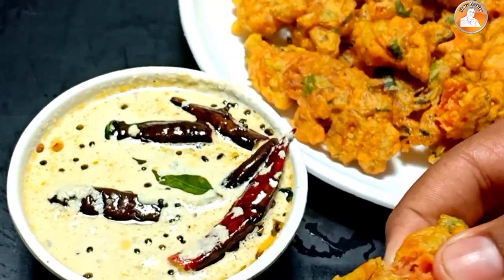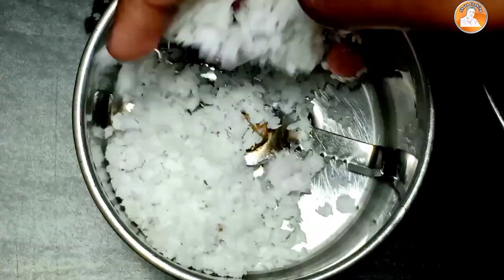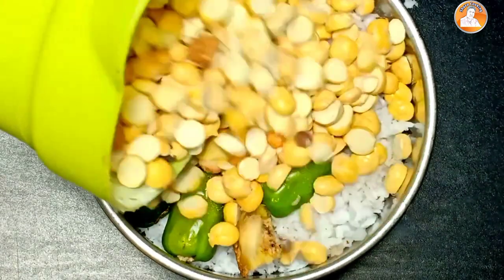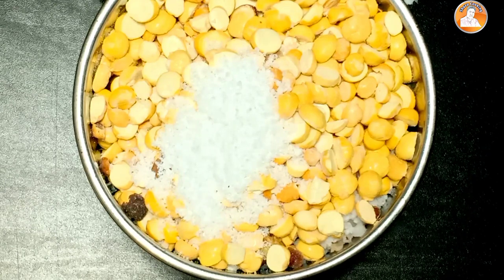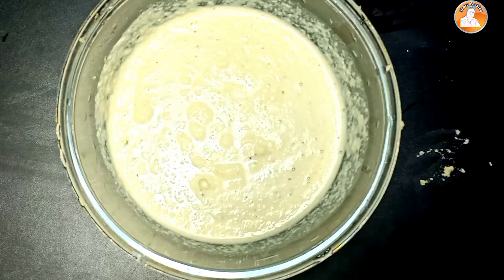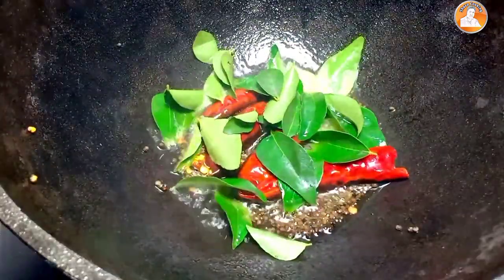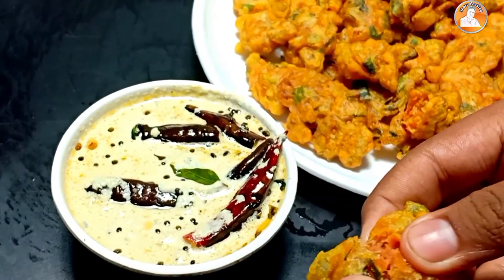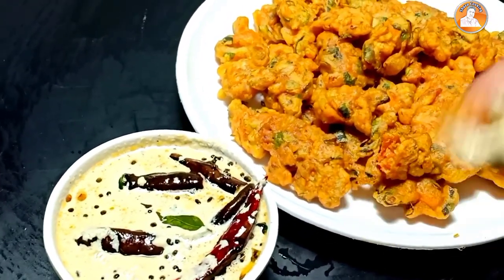തട്ടുകട സ്റ്റൈലിൽ തേങ്ങ ചട്ണി || Coconut Chutney thenga Chatni Cooking Malayalam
Ingredients:

Roasted chana dal 2 teaspoon
Shallots 3
Ginger 1 inch
Garlic 1
Coconut 2 cups

For tempering:
Curry leaves

Method
Grind everything together to a fine paste .
Add water and mix ..
Heat oil and splutter mustard seeds ,dry red chilli ,curryleaves and pour the chutney and just heat ..

Shaza cooking

Shaza cooking
Shazacooking